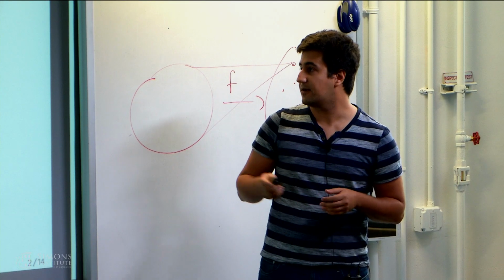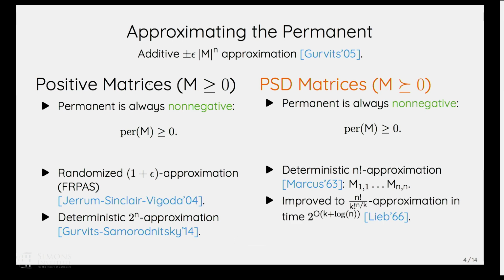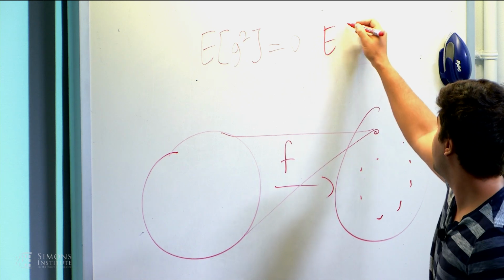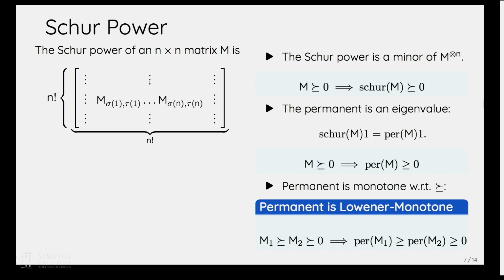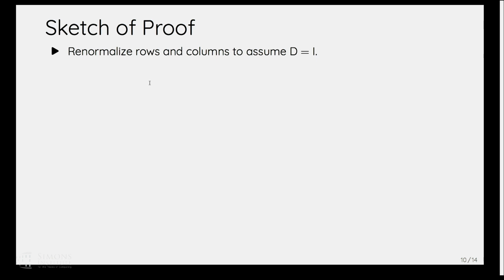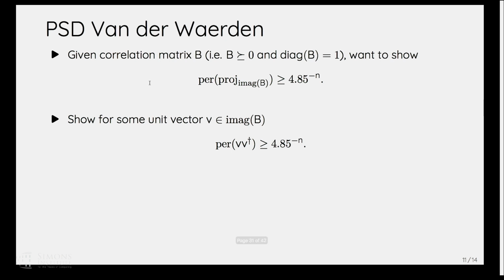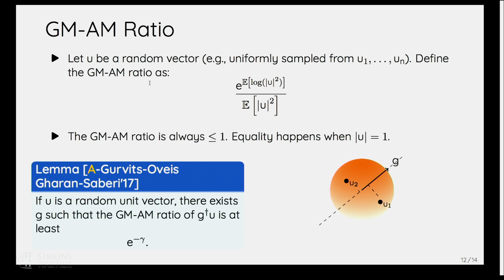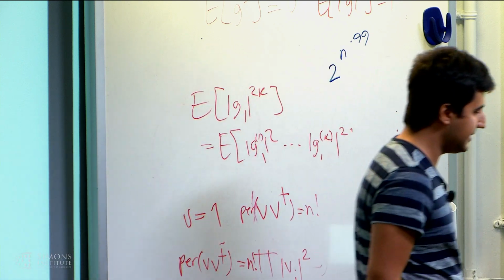Approximating the Permanent of Positive Semidefinite Matrices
Nima Anari, Stanford University